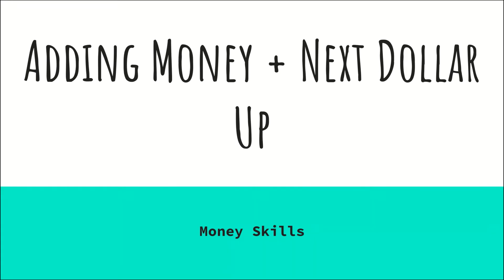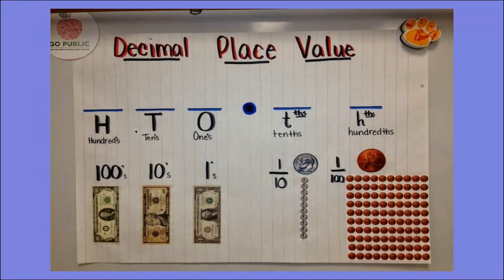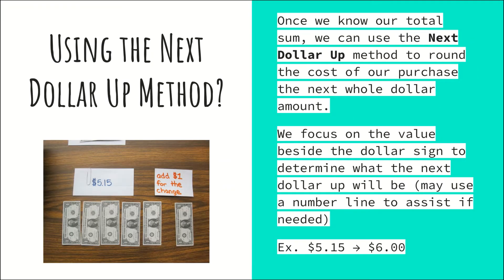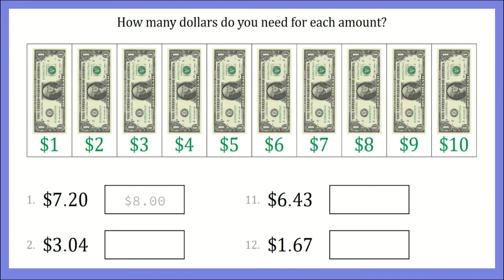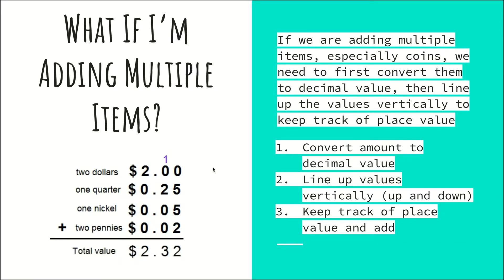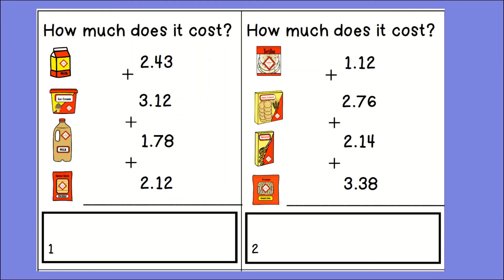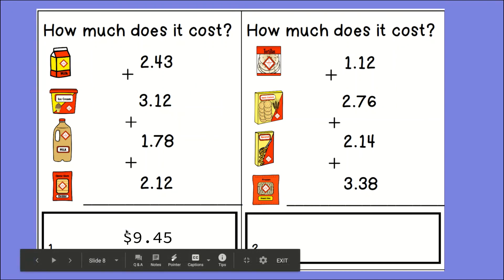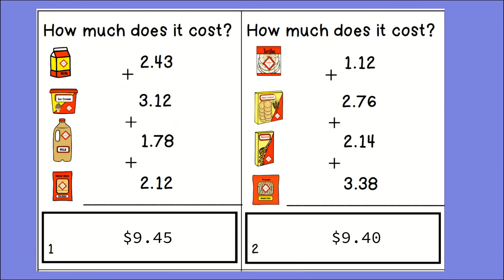Adding Money + Next Dollar Up Google Slides